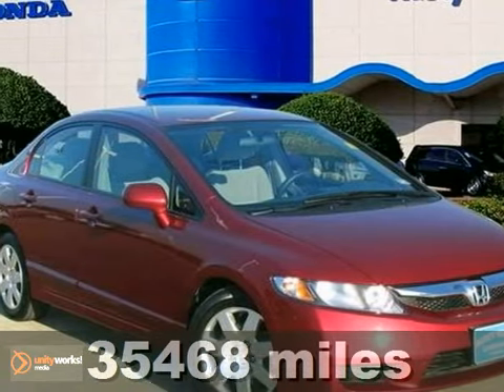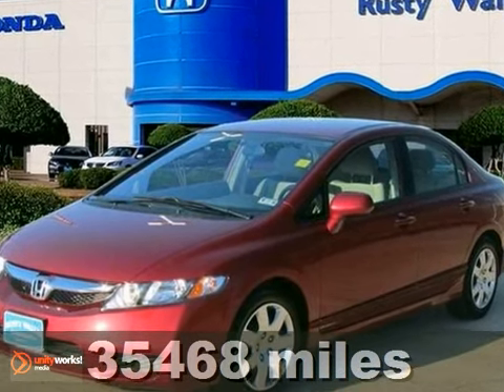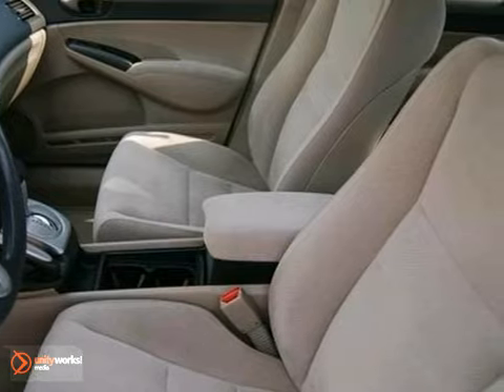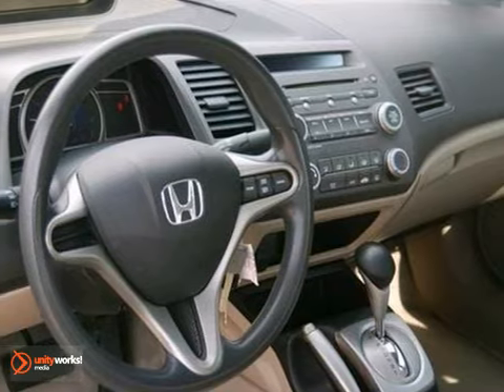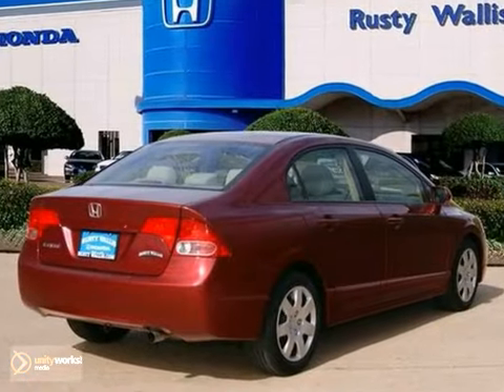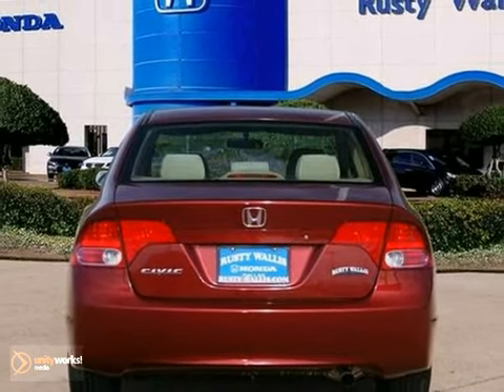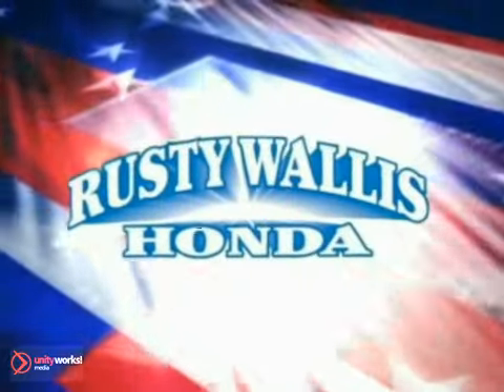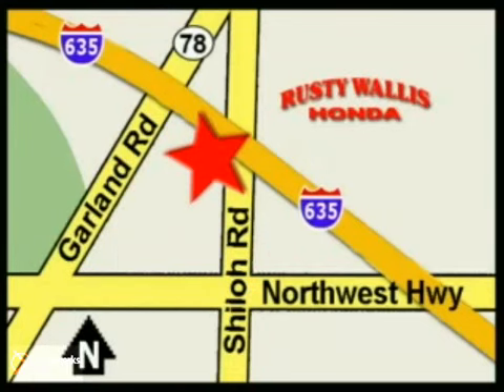2009 Honda Civic 121637A in Dallas TX Fort Worth, TX - SOLD